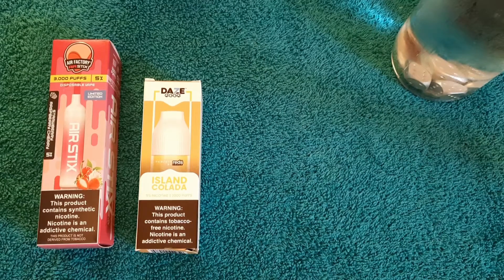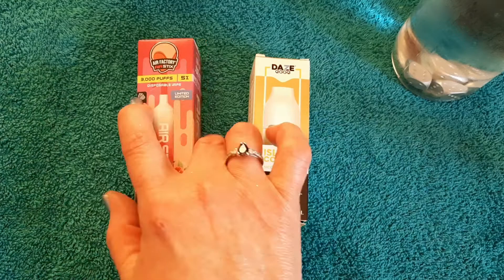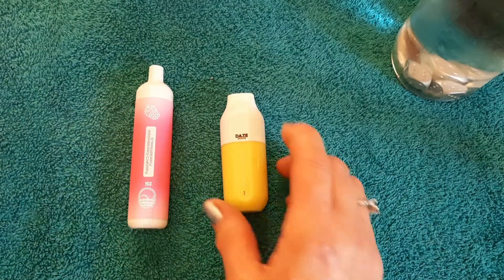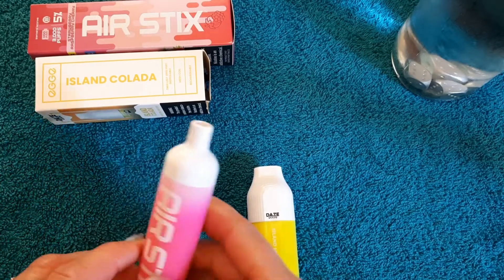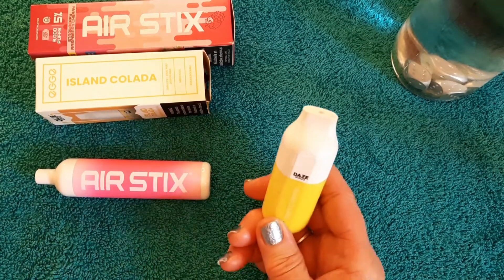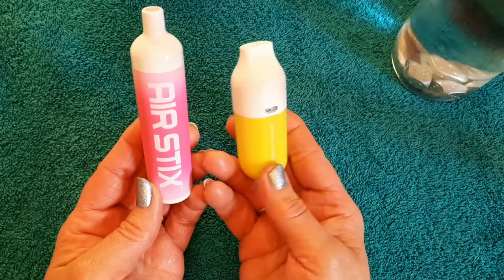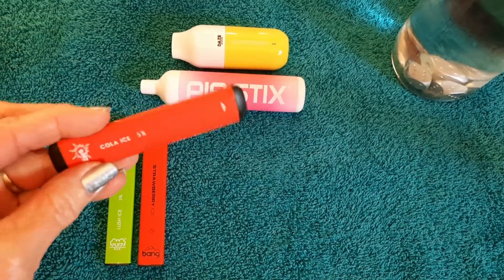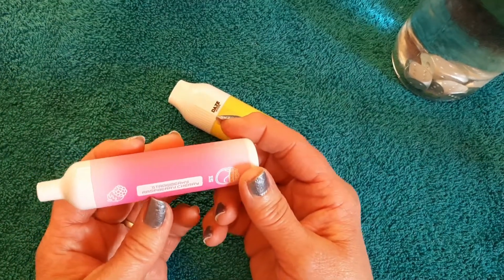Disposable Vape Review! (18+) AIR STIX vs DAZE EGGE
The Air Stix is NOT rechargable. I said it was... Sorry, my bad.😬 (I think the port disappeared while I was making the video... 😲) 🤪

I am not sponsored or paid by the vape companies or the stores selling the products that are talked about in this video, this review is my humble opinion only. ✨Den Well

Sorry for the lighting issues, I don't know? My house seems to be haunted...

I also want to add that I prefer nicotine salt or salt nicotines to synthetic nicotine, but that is just me. UPDATE: I definitely prefer salt nicotine to synthetic nicotine. I like the salt nicotine buzz!

Disposable Vape Review: AIR STIX vs DAZE EGGE

AIR STIX: Strawberry/Raspberry/Cherry
3,000 Puffs!
5% TFN (Tobacco-Free Nicotine/Synthetic Nicotine)
Mesh Coil for smooth, bold flavor
$12.99

DAZR EGGE: Island Colada/pineapple-coconut
3,000 Puffs!
5% TFN (Tobacco-Free Nicotine/Synthetic Nicotine)
RECHARGEABLE USB-Type C port
$11.99

If you could just give a quick little tap on that "like" button I would appreciate it so much! It's my only way out of this abandoned rabbit hole Youtube has me stuck in. 🕳️🐇 ​

“I never ask a man what his business is, for it never interests me. What I ask him about are his thoughts and dreams." H.P. Lovecraft 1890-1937

"My father warned me about men and booze but he never said anything about women and cocaine." Tallulah Bankhead 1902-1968